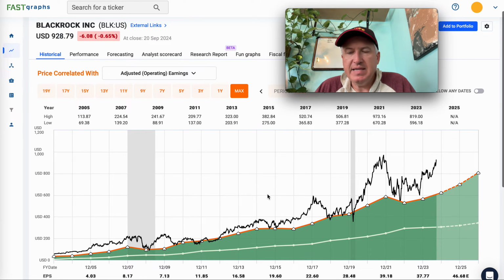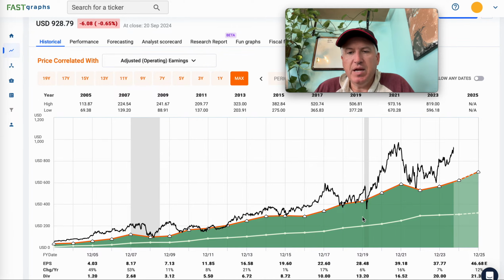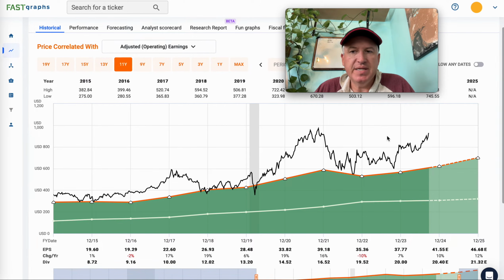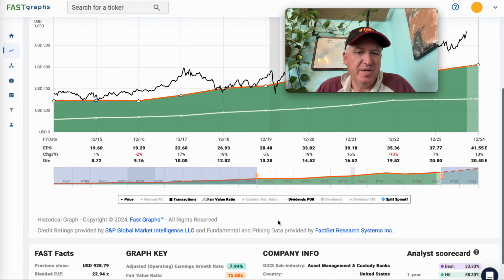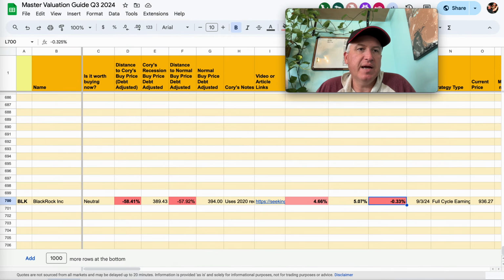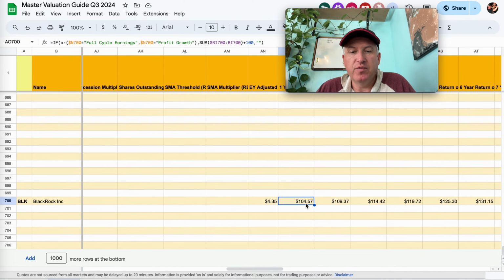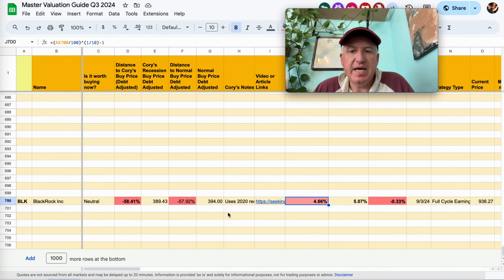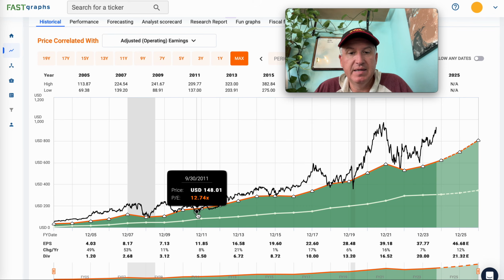Blackrock Stock: Here Is The Price I Would Be Willing To Buy Again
In this video, I share my Blackrock $BLK analysis and the price I would be willing to buy the stock again.
(Additionally, the $5 membership level will get you access to stock analyses beyond those in the S&P 500 and a big discount to the annual price of my Investing Group on Seeking Alpha, should you ever choose to join there.)